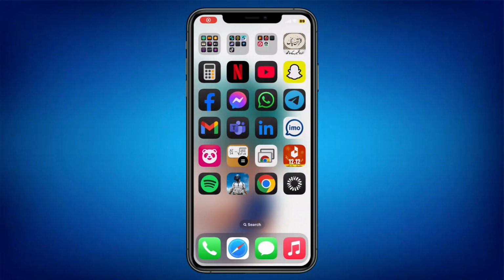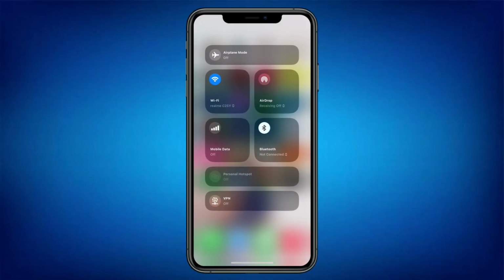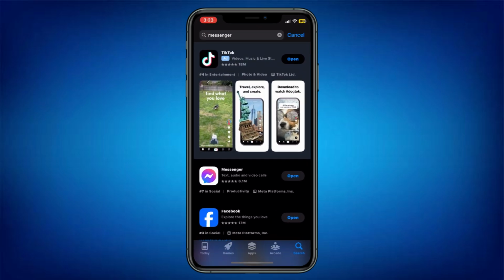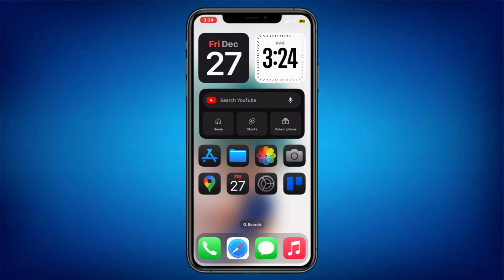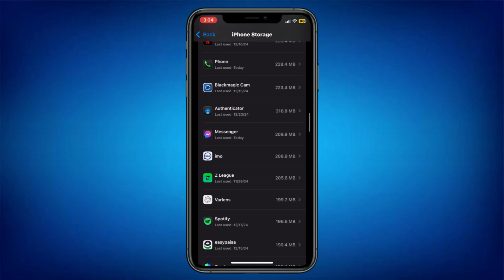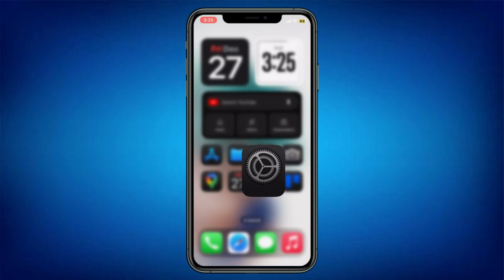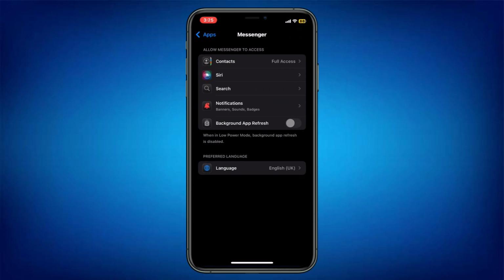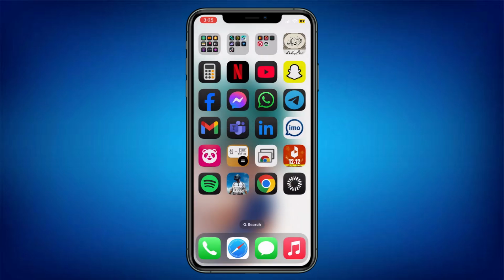How To Fix Couldn't Load High Resolution Images On Messenger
If you're facing issues with loading high-resolution images on Messenger, this guide provides quick solutions to resolve the problem. Learn how to fix network or app-related issues that prevent high-resolution images from loading correctly on your device.